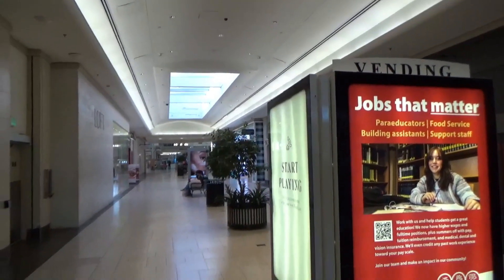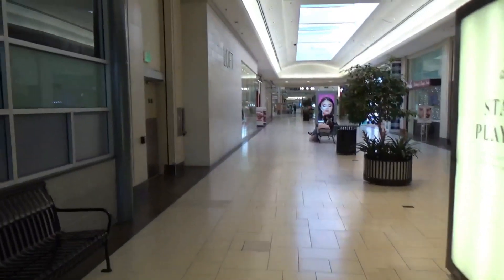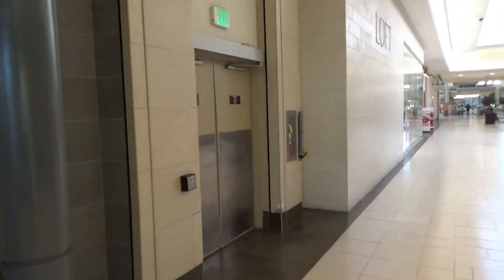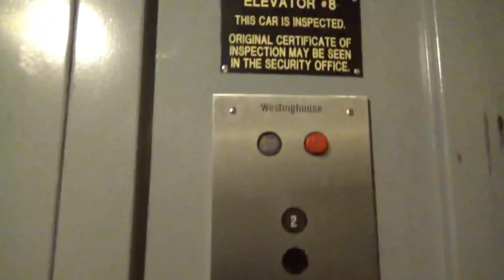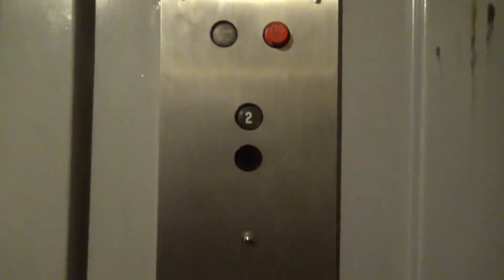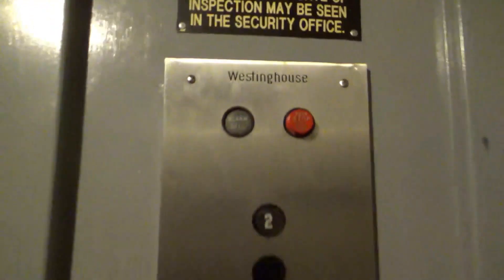Neat Vintage Westinghouse Hydraulic Freight Elevator #8 @ Park City Center Lancaster PA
(9-13-23) Here we have an original Westinghouse freight elevator located at the South Wing of the Park City Center in Lancaster PA. I am quite surprised that they kept this freighter untouched as KONE modernized one of the other freights near the Boscov's wing of the mall. But other than that, this is a basic but cool Westinghouse freight elevator with Black AE fixtures which is also my first time seeing these particular ones in person!

Aidan (@ElevatorsofSteelCity ), Matt (@Mattyice-zg8om ), @owenhinton , and @dea41396returns have also filmed this thing!